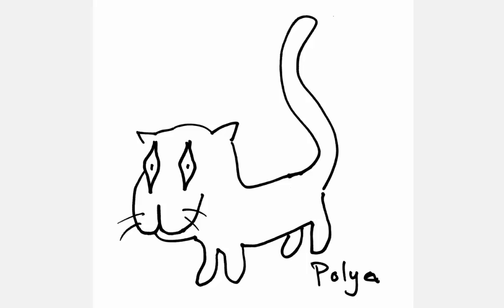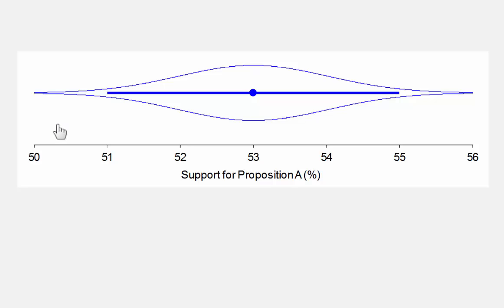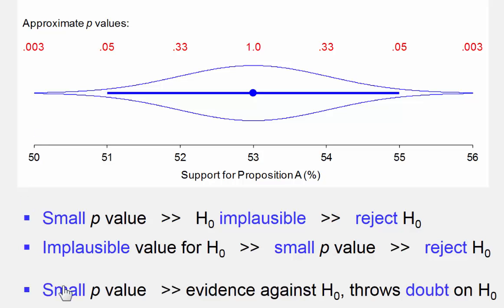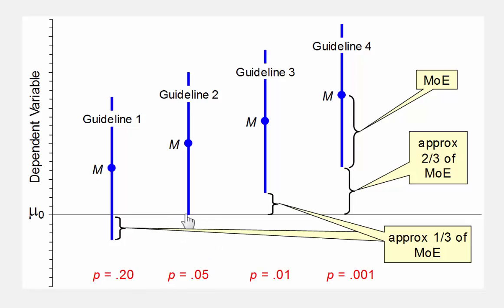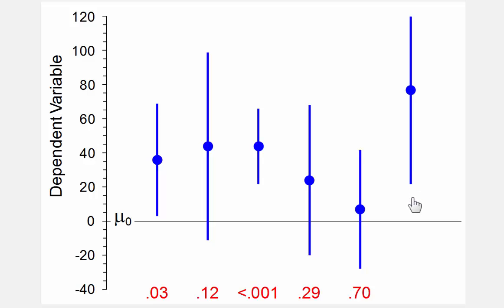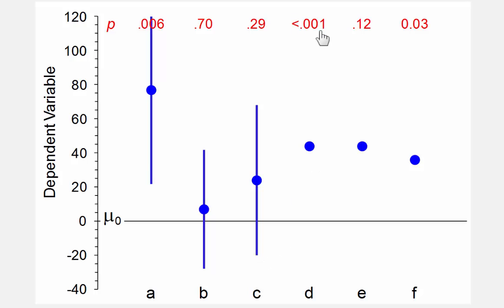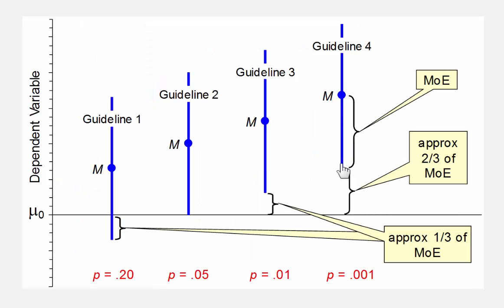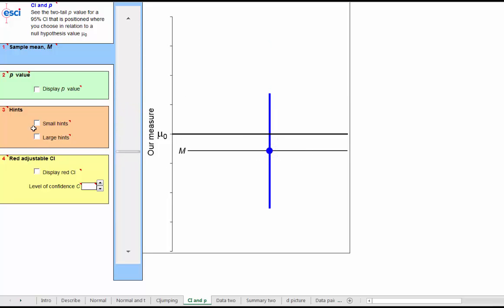6.1 CIs and p, for ITNS book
Cat’s eye picture, plausibility, and the p value for different null hypothesis values. Hypothesis testing, NHST, p as a measure of strength of evidence against H0. Reading the approximate p value from a CI; eyeballing the CI from a p value. This is a video to go with the book: Introduction to The New Statistics: Estimation, Open Science, and Beyond (Routledge 2017) by Geoff Cumming & Robert Calin-Jageman.